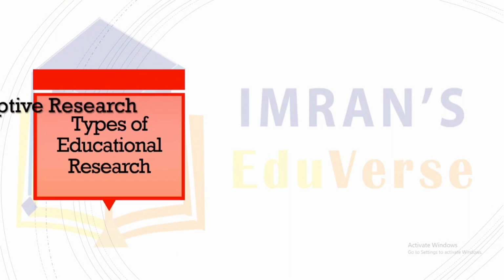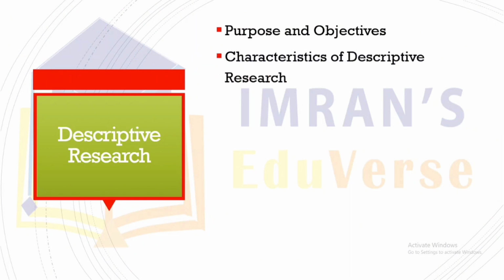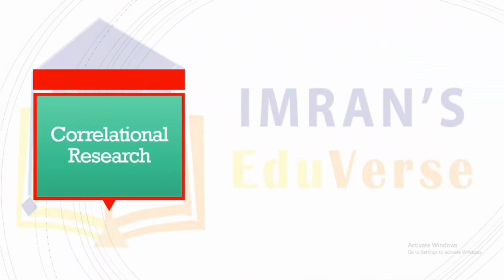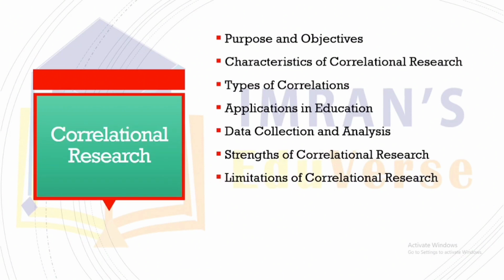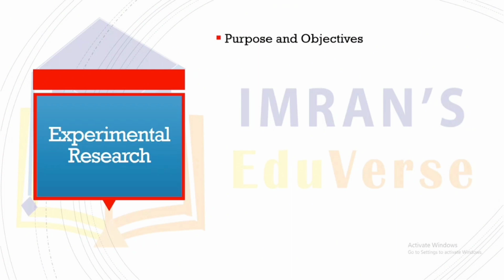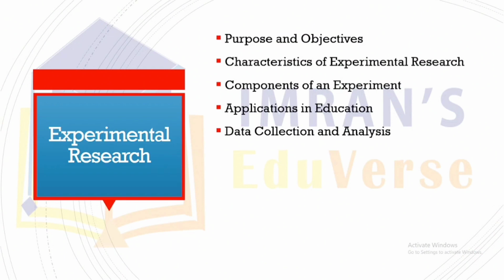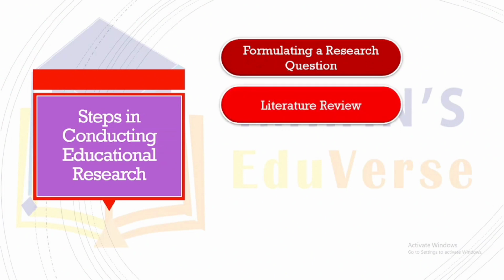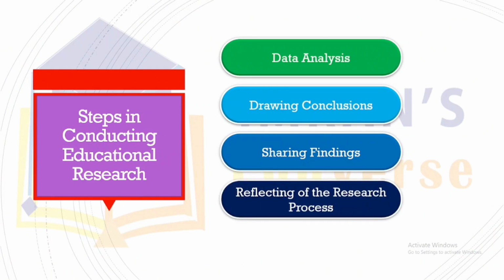Educational Research:A Quick Guide for Better Learning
Dive into the world of Educational Research with this comprehensive guide! 🎓 Explore the importance of educational research, discover various types, and master the essential steps for effective research in education. Elevate your learning experience and stay informed.